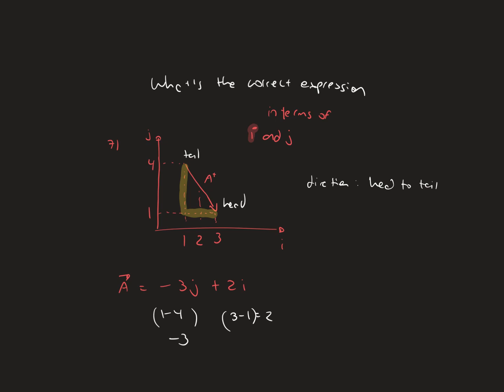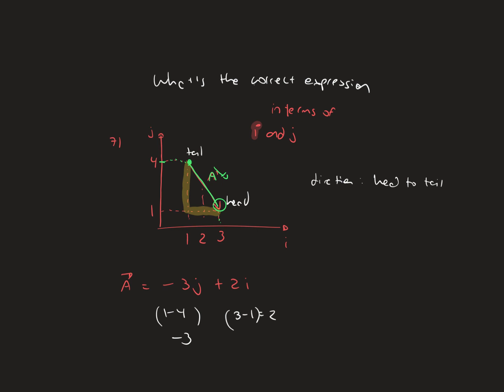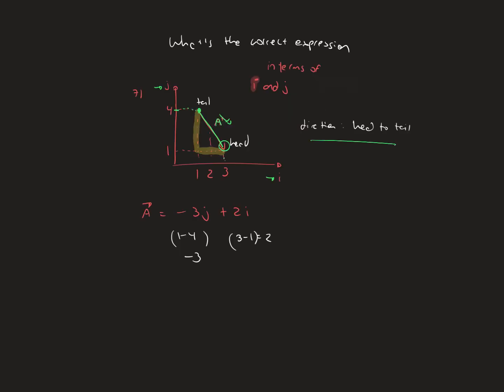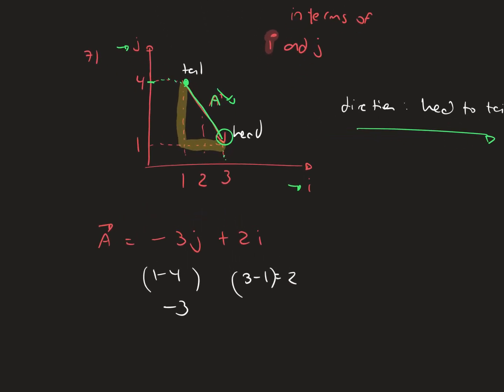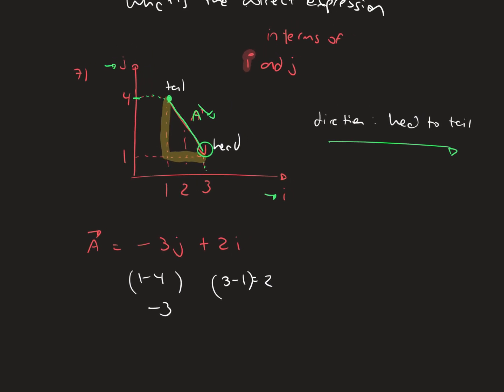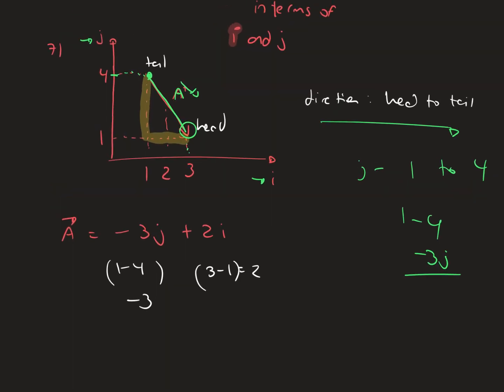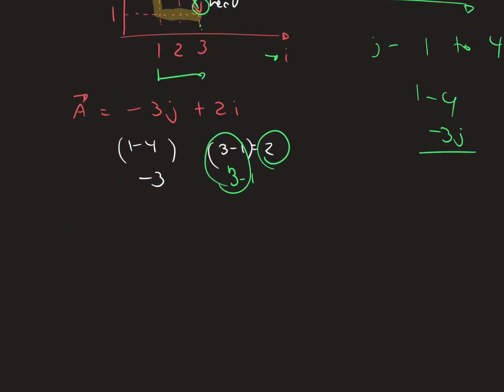Blackboard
00:00 Slide 1
01:21 Slide 2